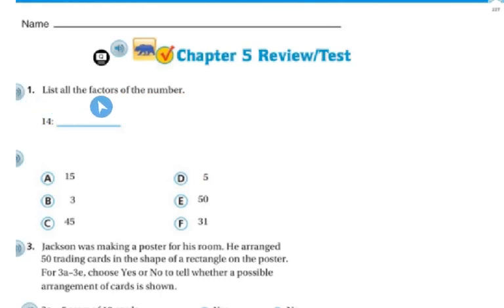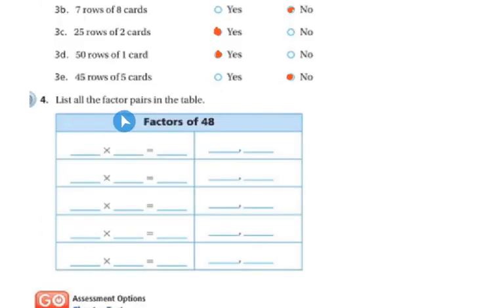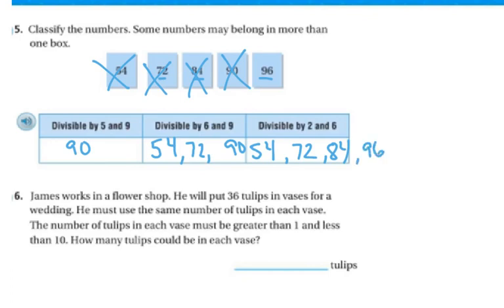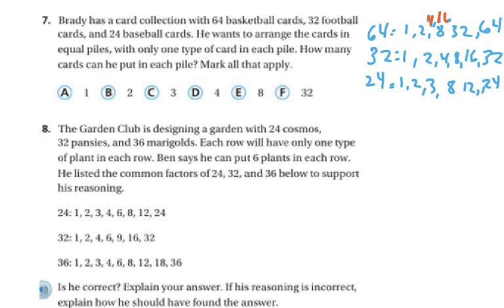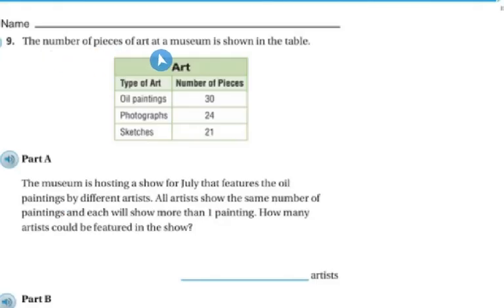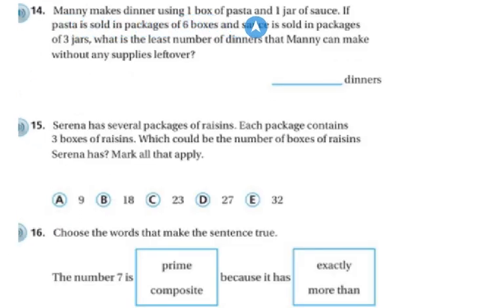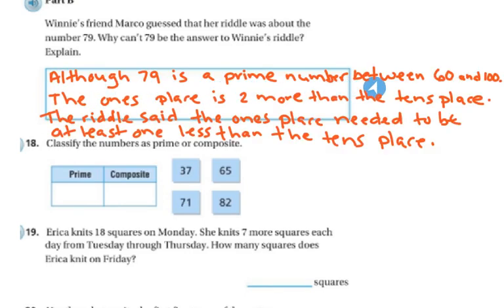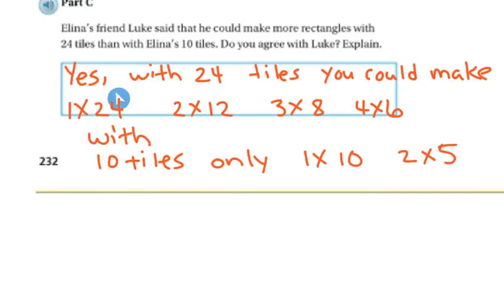4th Grade Math Chapter 5 Review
Chapter 5 Review: Factors, Multiples, and Patterns